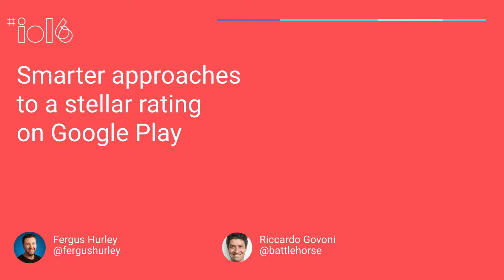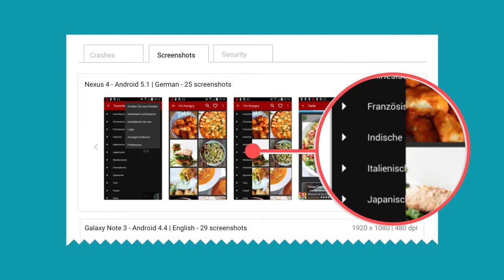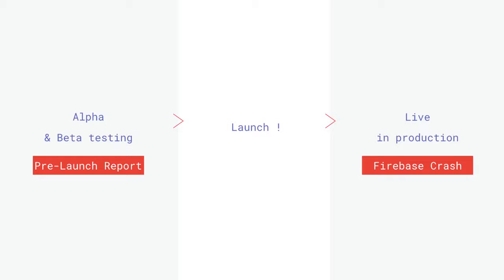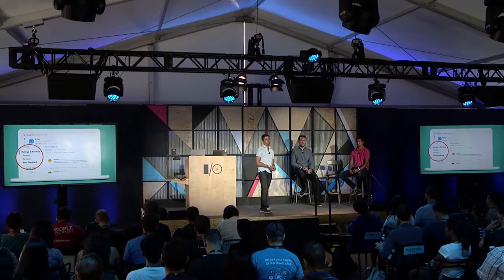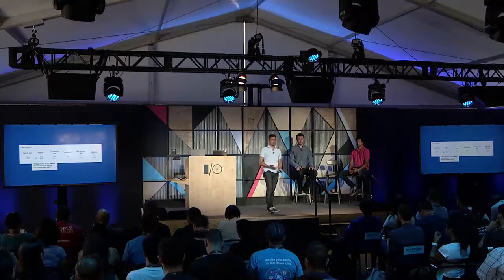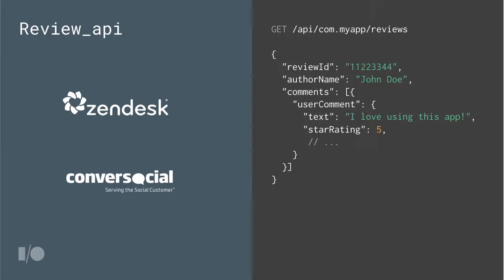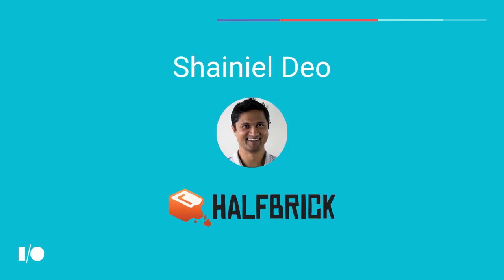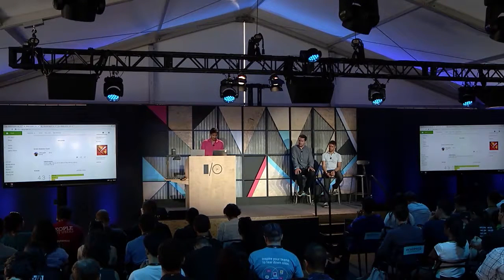Smarter approaches to a stellar rating on Google Play Google I O 2016